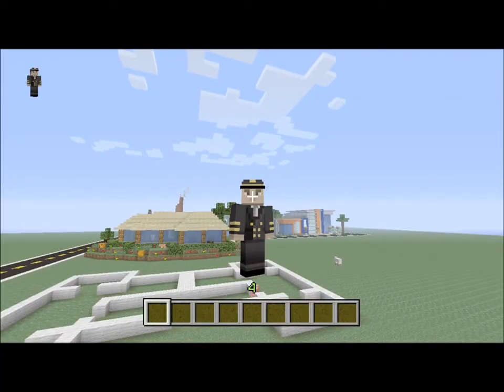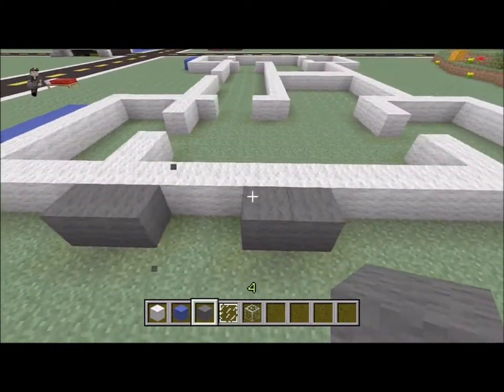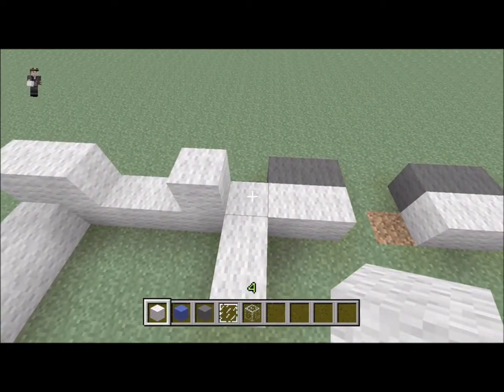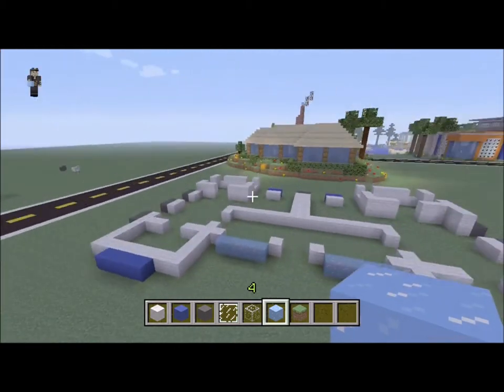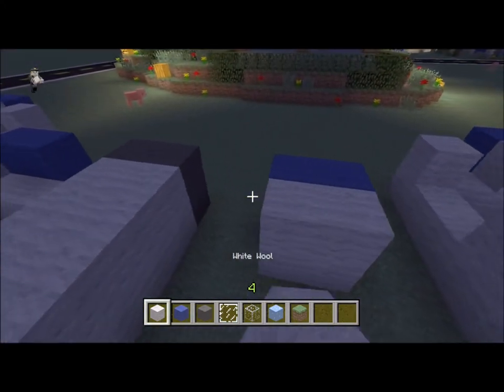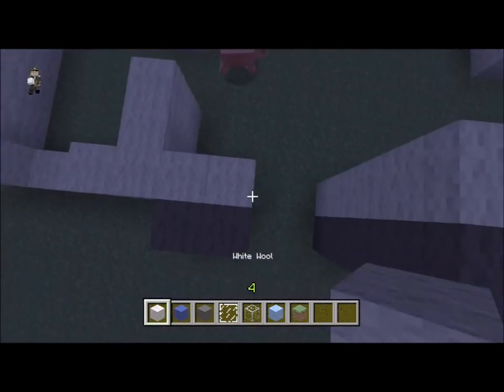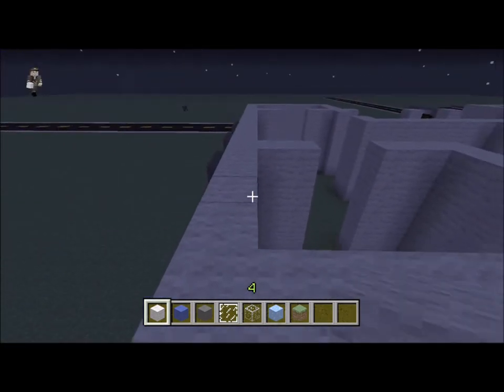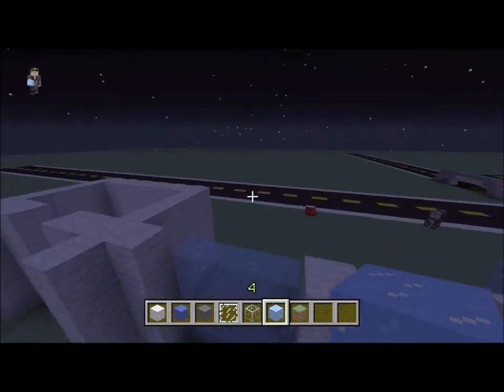Let's Build Modern Apartments Ep.1 (Floorplan)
Hey Guys and Gurls, today we start making the first floor of the Modern Apartment building!!!

If you have any suggestions about future Let's Build's drop them in the comments below, It may be built!!!